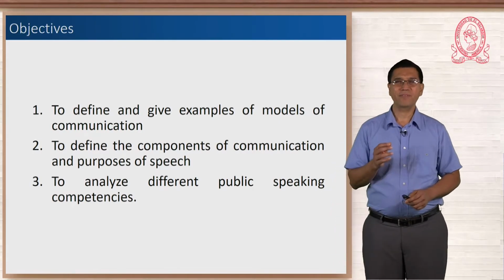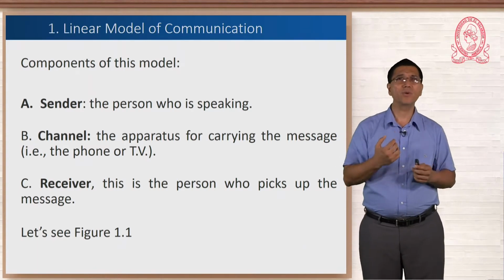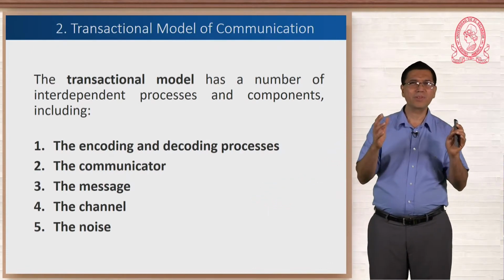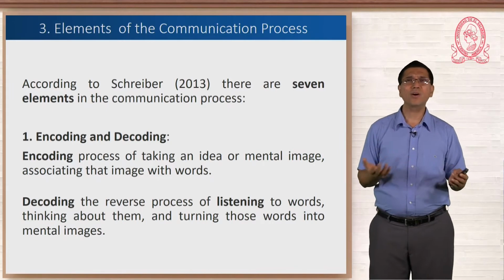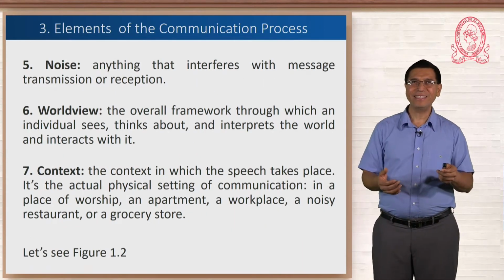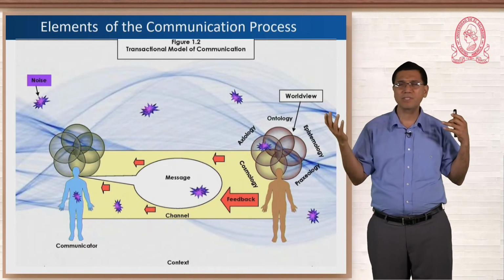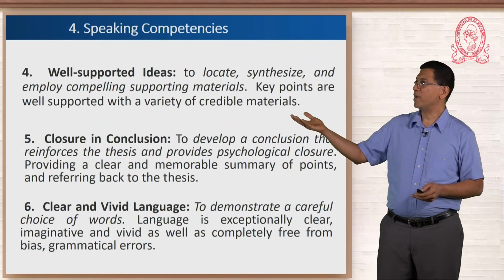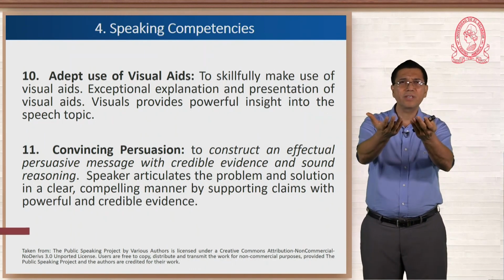vc elocucion inglesa introduction to public speaking